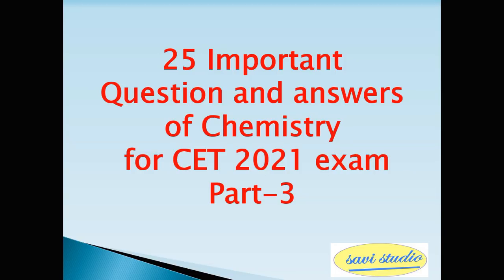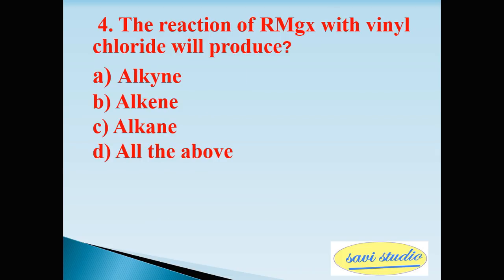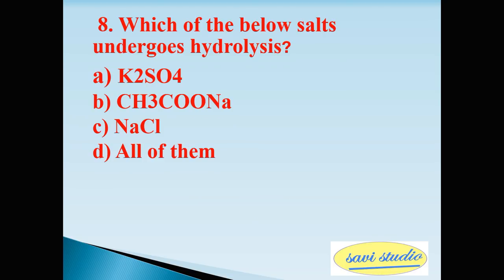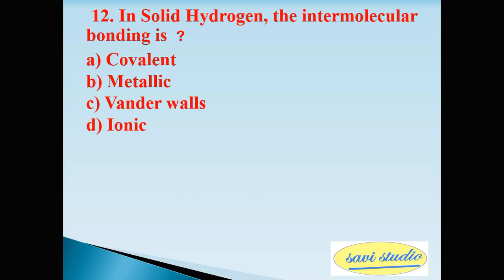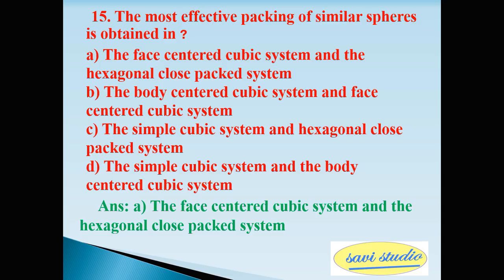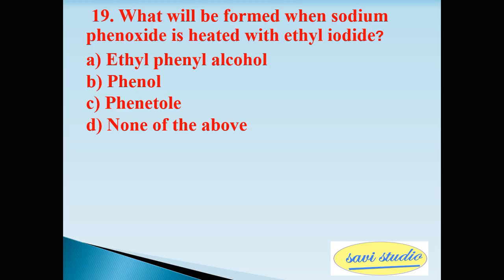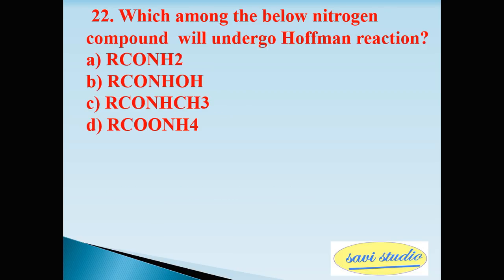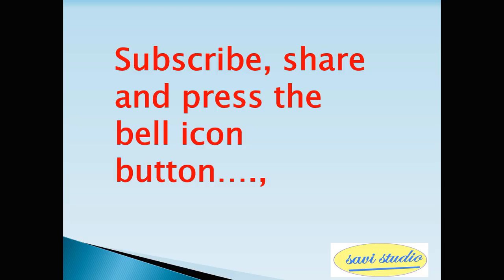25 Important Question and answers of CHEMISTRY for Karnataka CET 2021 Exam| Part-3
In this video we have provided 25 MCQ Questions and Answers of Chemistry useful for the preparation for upcoming Karnataka CET 2021.